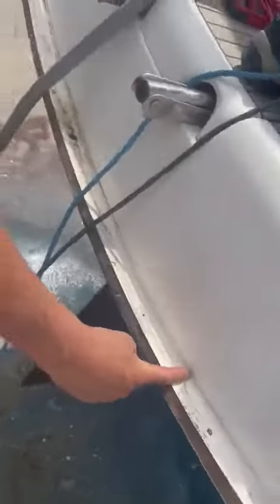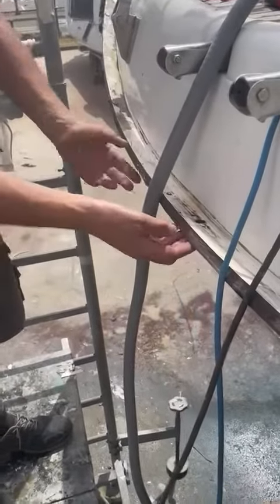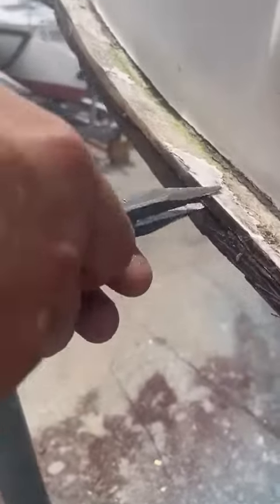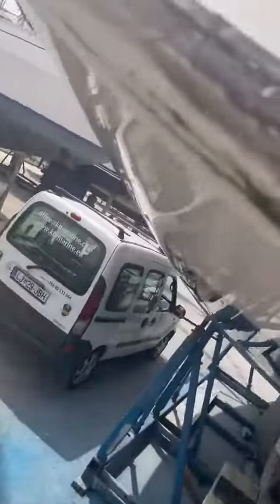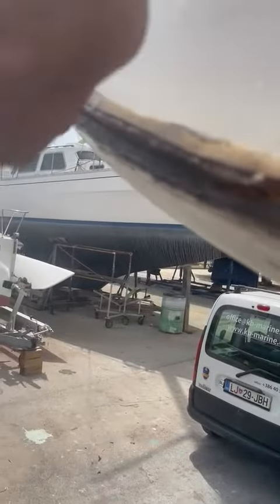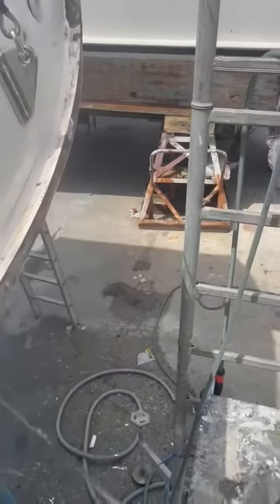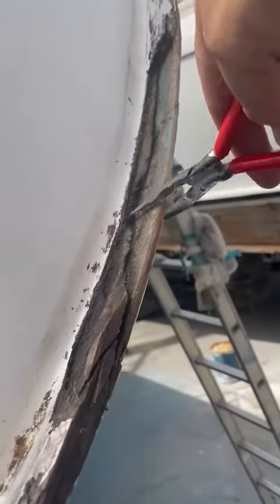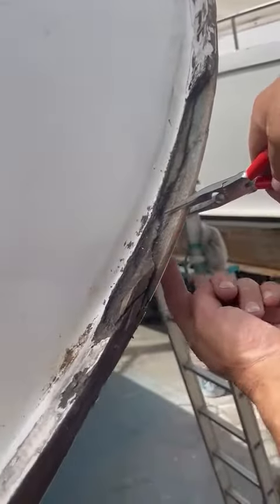Wenn Rumpf und Aufbau sich lösen. Bavaria 46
Ein kleiner Rempler und lange Zeit ungeachtet führt letzt endlich zu großen Schäden.